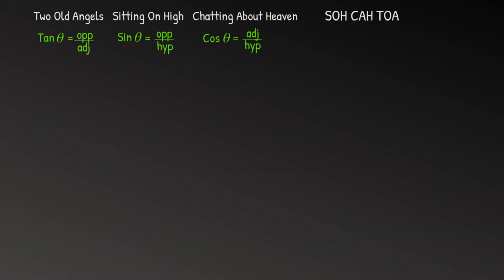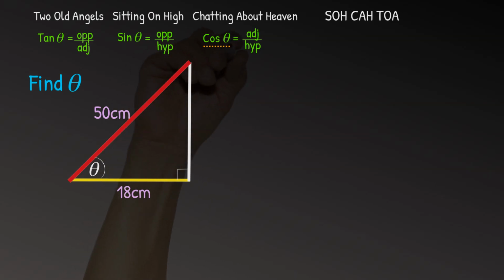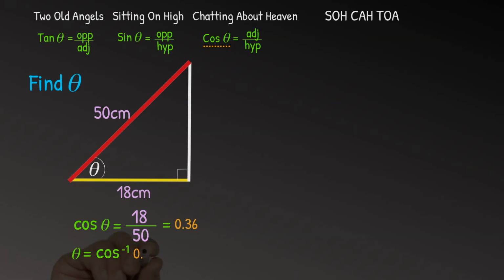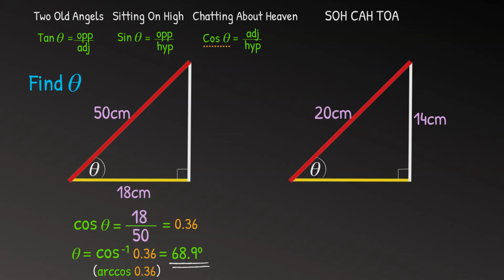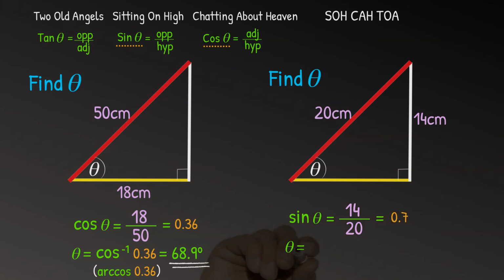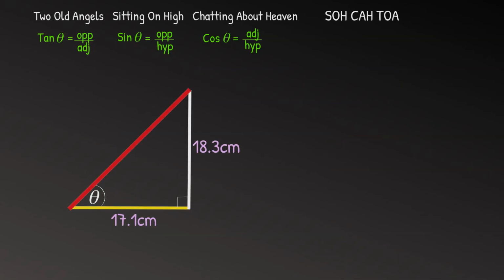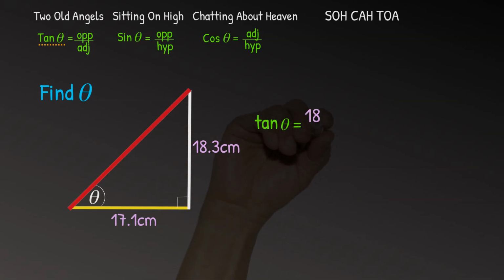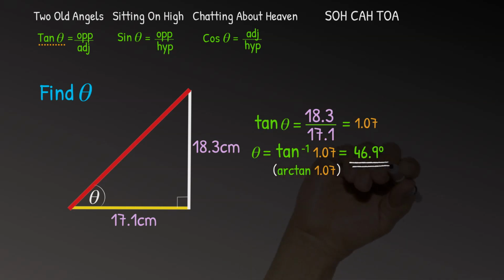Trigonometry BASIC Practice 3: Find the Angle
Trigonometry practice (BASIC) for any student wanting to excel at exams. Practice practice practice is the key to excellent grades.

In this video we will find the angle of a triangle when only given two of the sides.